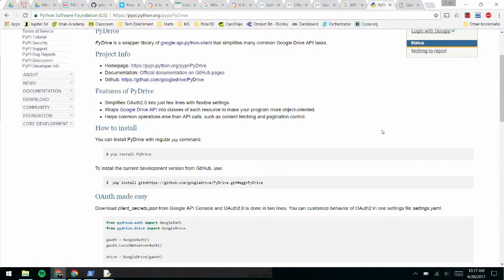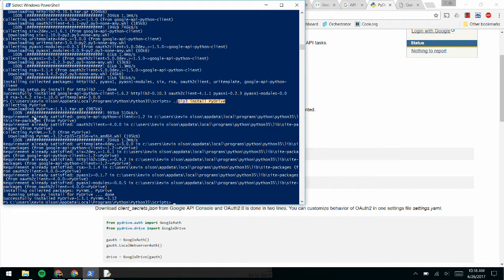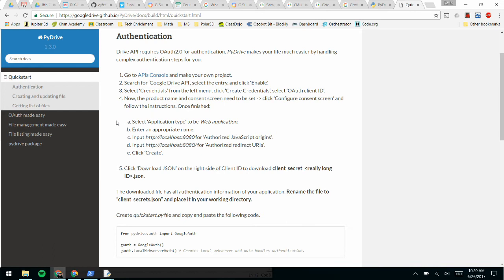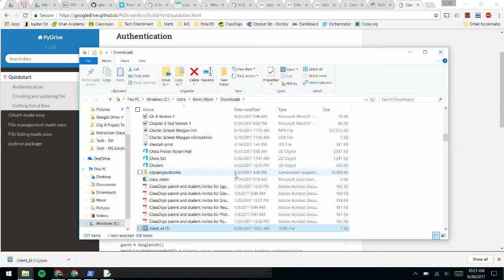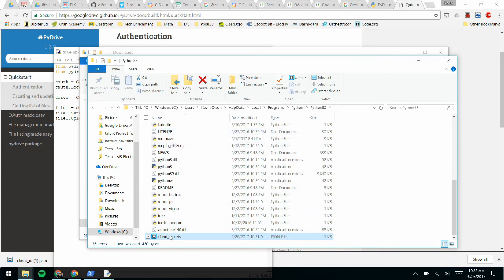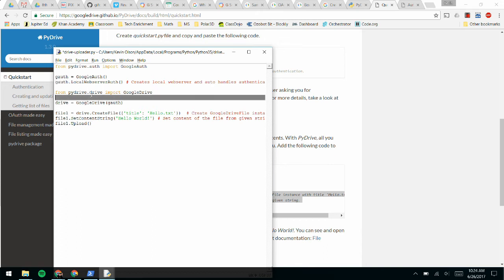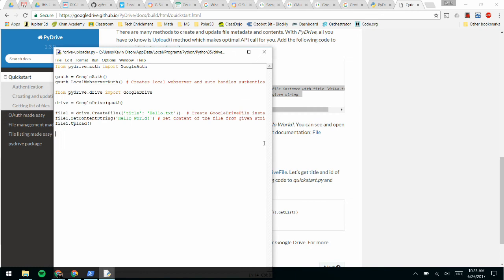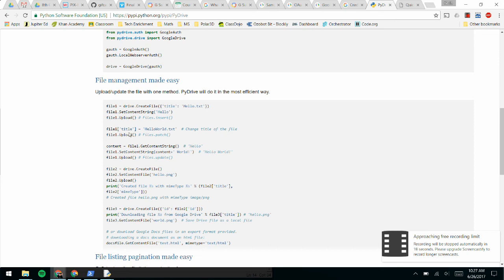Getting Started with PyDrive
Add Google Drive actions to your Python projects!